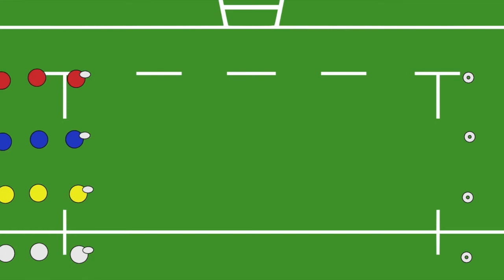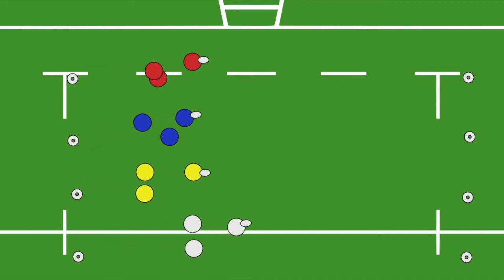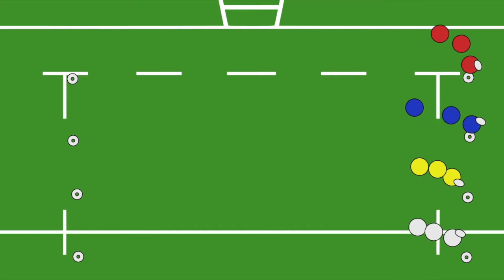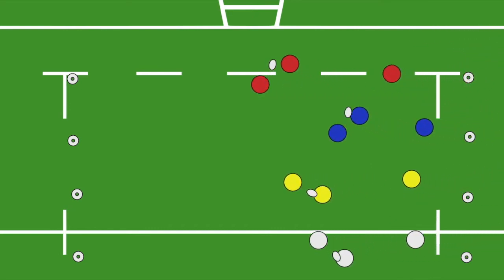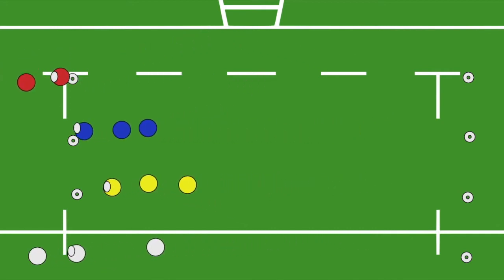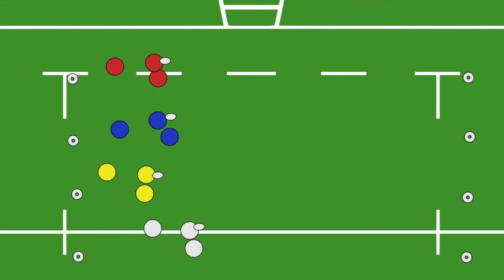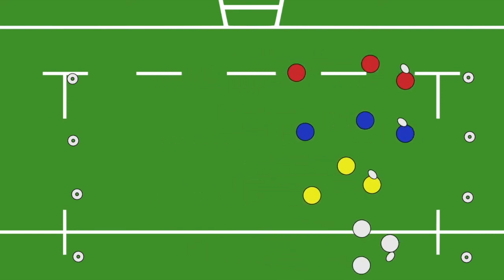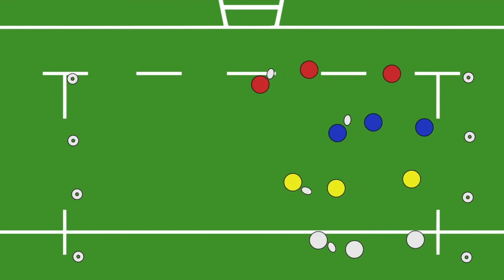SkillZone: Offload Relay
Overview:
A fun relay race where players work on on falling, support and offload skills.

Key Factors:
• Look for players falling correctly knee, hip, shoulder.
• Support running from deep, calling for the ball with hands up ready to catch
• Look for pop off the ground to be chest high towards the supports hands.
• What game can you play now to try out these skills?